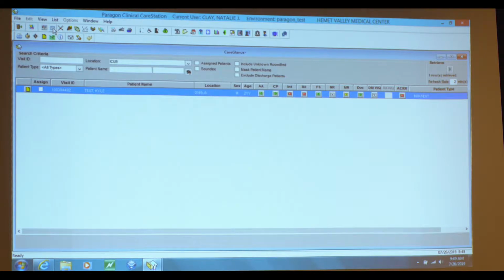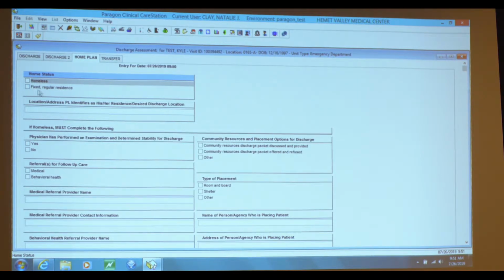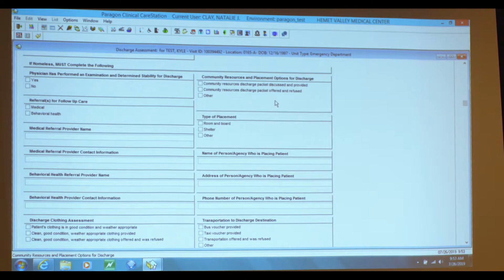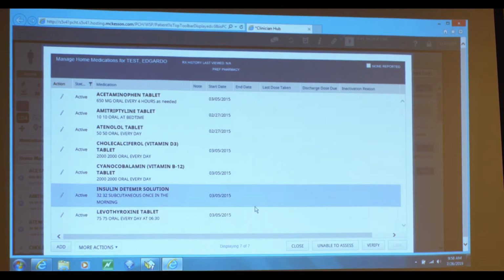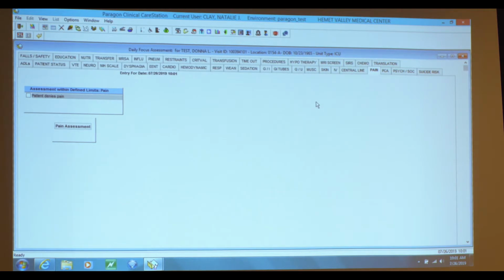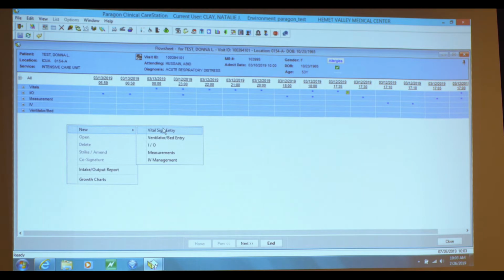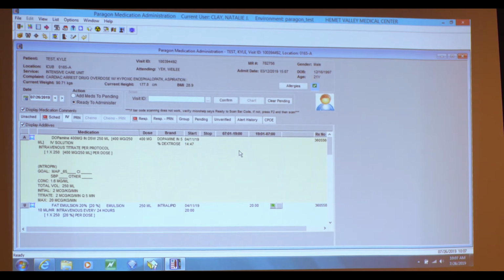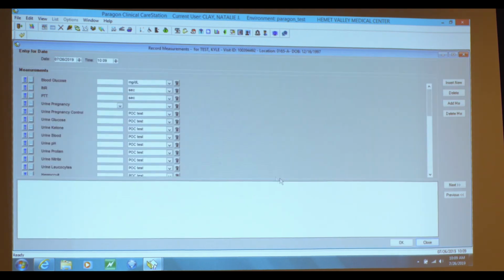Hemet Global Nurse Training Videos - Homeless Patient Discharge Procedures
The KPC Group is a global leader in healthcare, pharmaceuticals, education, engineering and real estate. Originally founded by world-renowned orthopedic surgeon and entrepreneur, Dr. Kali Chaudhuri, the KPC Group has reached an unprecedented level of success through its vision, innovation, and leadership. Today, the KPC Group has amassed over $10 billion in assets, including hospitals, clinics, schools, commercial real estate properties, and agricultural research centers.

As pioneers in technology for the healthcare industry the KPC Group healthcare division, KPC Health, has successfully established a group of integrated healthcare delivery systems consisting of acute care hospitals, Independent Physicians Associations (IPAs), medical groups, urgent care facilities, and various fully integrated multi-specialty medical facilities throughout the western United States.